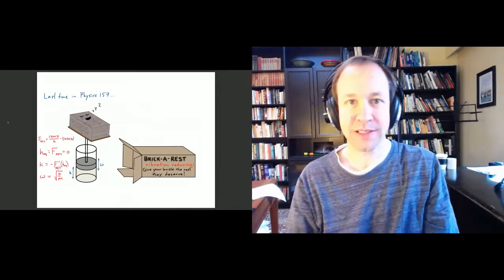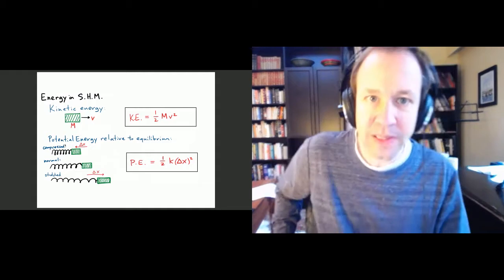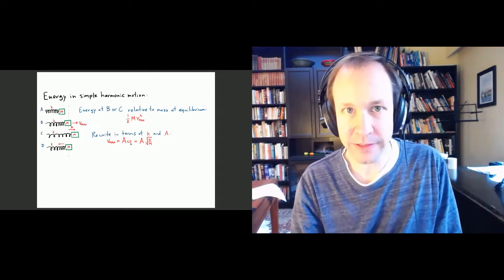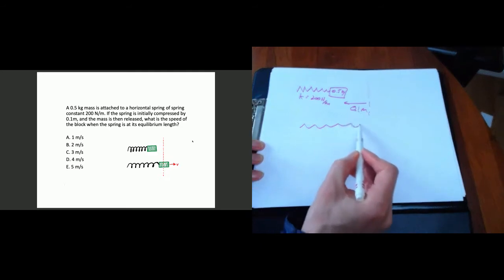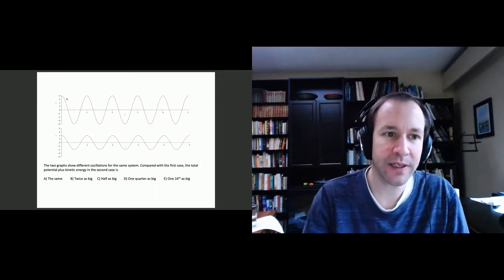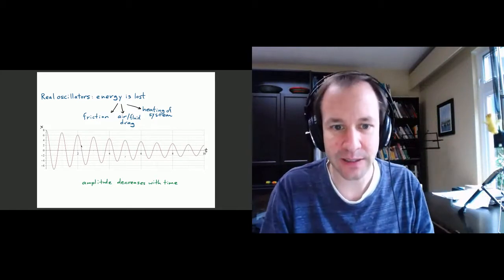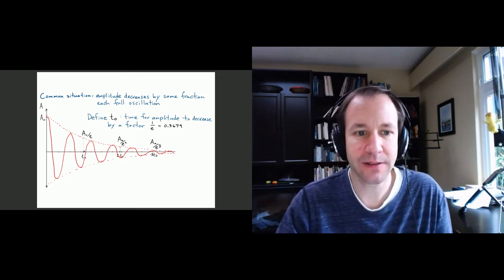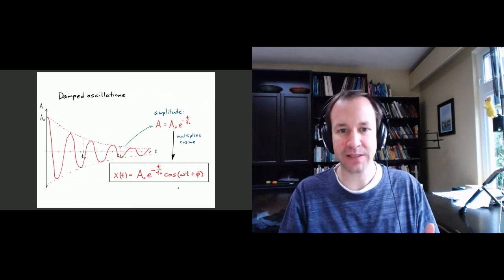Thermodynamics Oscillations and Waves 30: energy in simple harmonic motion, damped oscillations